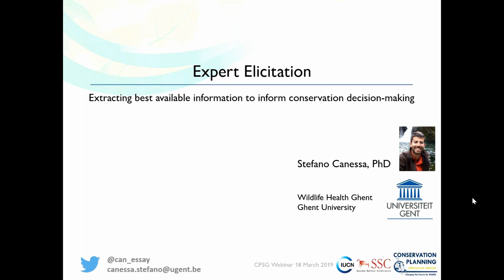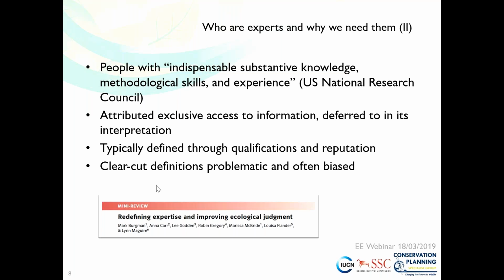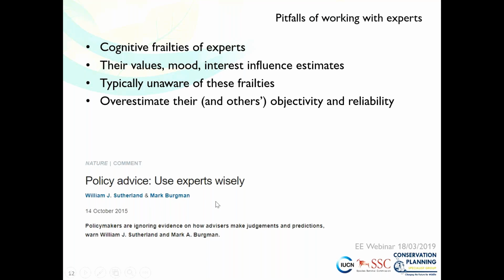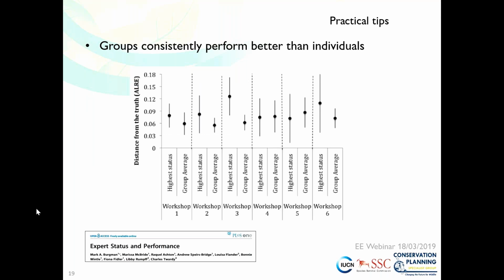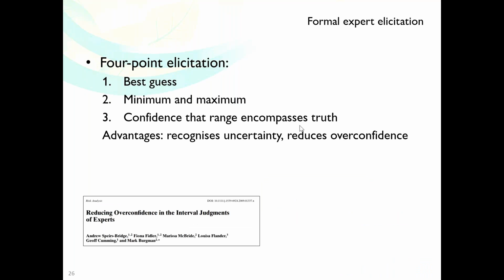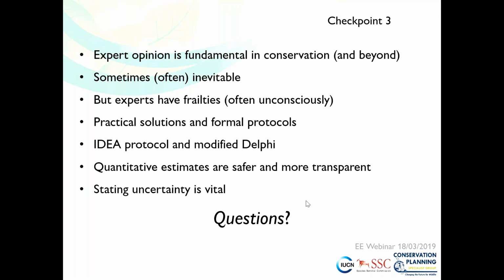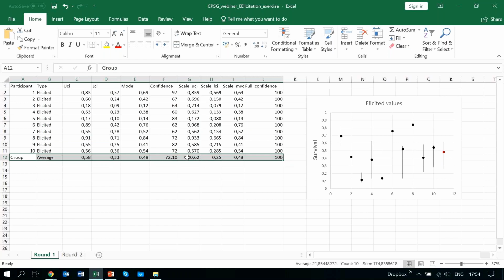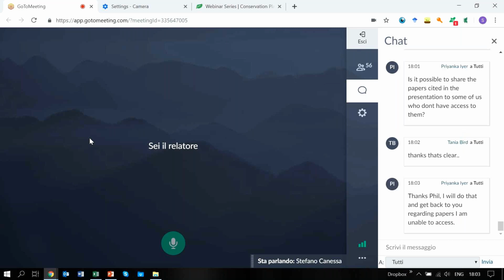An Introduction to Expert Elicitation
This webinar will provide an overview of why and how to formally elicit expert judgment. Conservation planning, no matter how strongly evidence-based, typically requires some degree of expert judgment. But can we trust those experts? And how can we make the process more transparent? By structuring how we elicit this judgment from experts, we can avoid many sources of implicit bias and use group dynamics to our advantage. This webinar will illustrate the risks of unstructured expert judgment, talk about the power of groups and the performance of experts, describe a formal elicitation protocol, and lead the audience through a couple of examples in endangered species management.